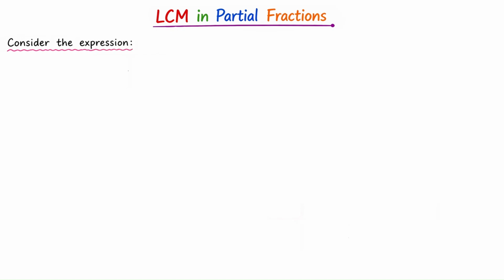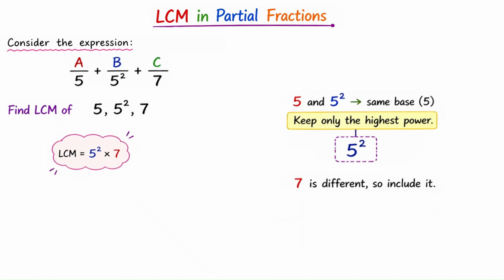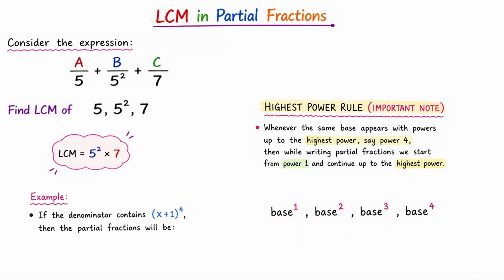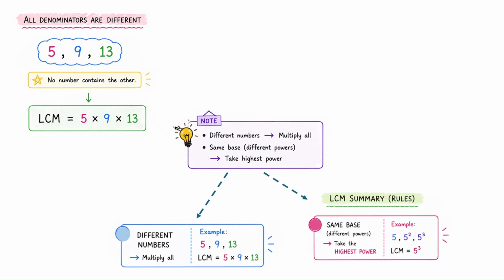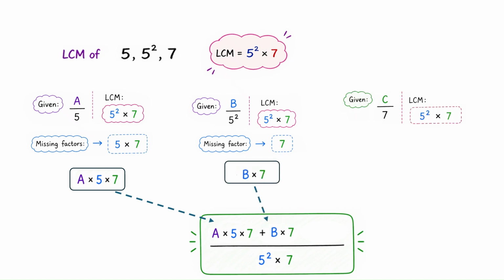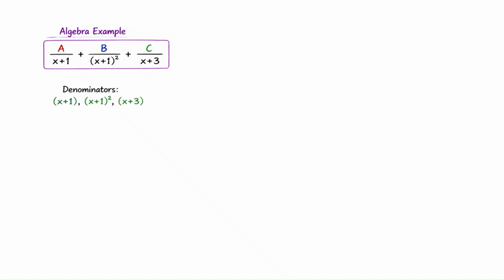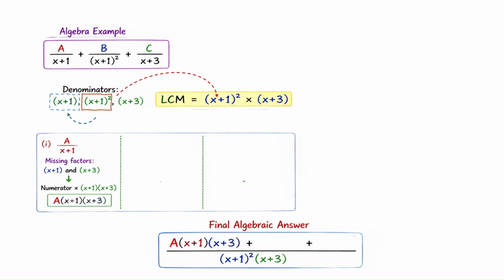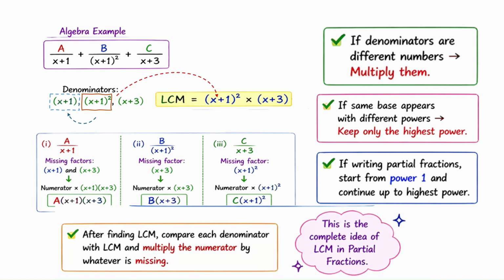Integrals: LCM Method Used in Partial Fractions Concept 🔥 | Easy Beginner Explanation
Learn the LCM Method used in Partial Fractions Concept for solving Integrals in the easiest way.
“Students, if integrals feel difficult, today I’ll show you one powerful concept — how LCM is used in Partial Fractions. Once you learn this, many integration problems become easy.”
In this video, I explain how to use LCM logic while solving expressions and how this concept helps in integration by partial fractions.
What You Will Learn:

✅ What is Partial Fractions
✅ Why LCM is important in denominators
✅ Same base highest power rule
✅ Different factors multiplication rule
✅ Algebraic denominator simplification
✅ Beginner introduction to Integrals